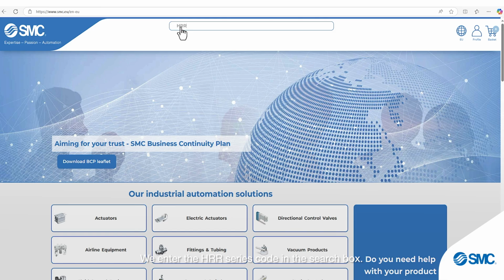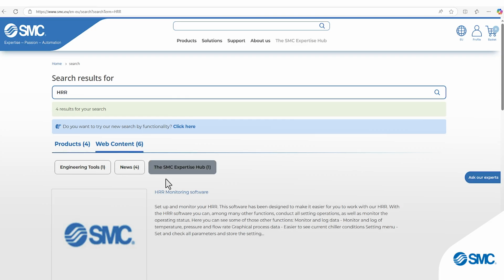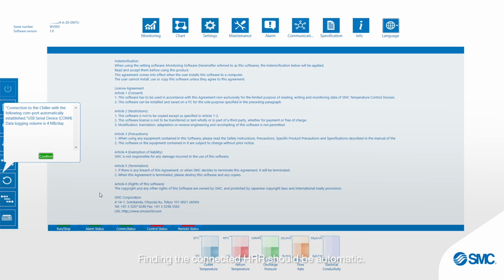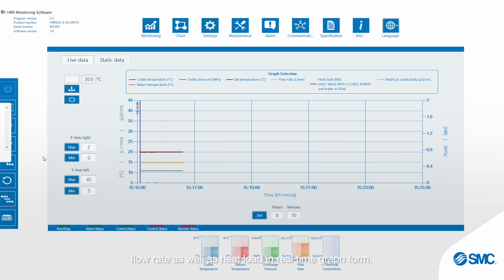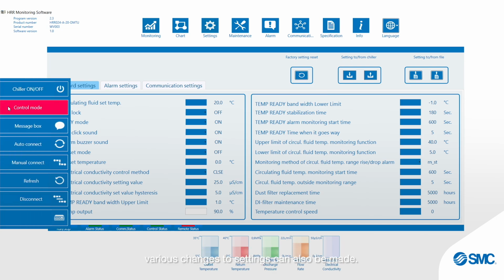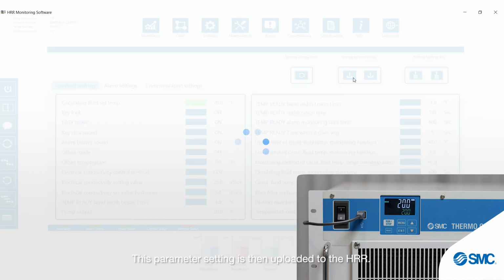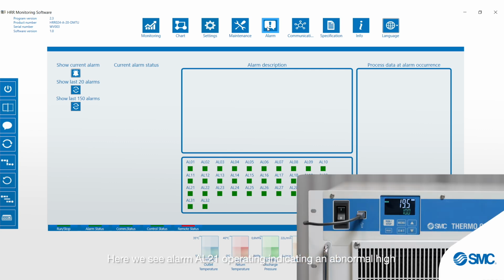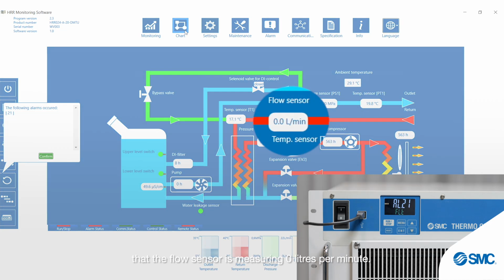SMC HRR series - Using HRR monitoring software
How-to use the HRR monitoring software